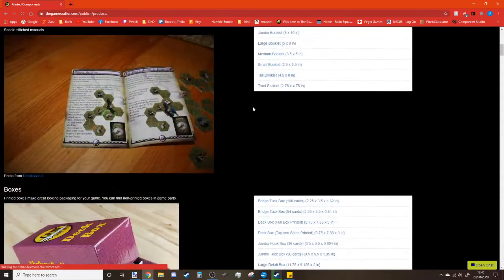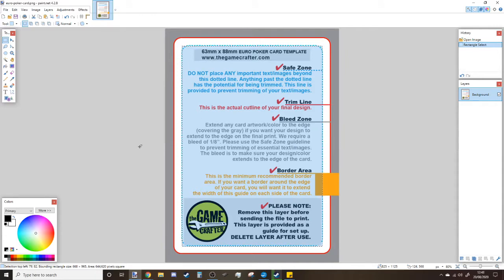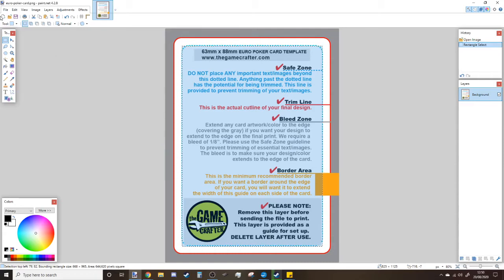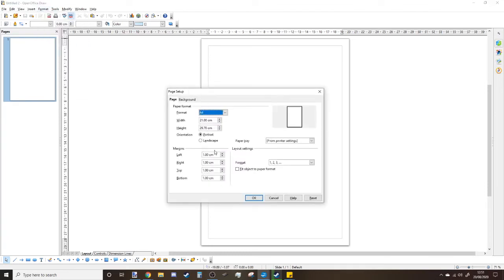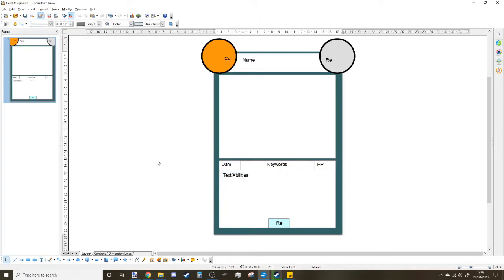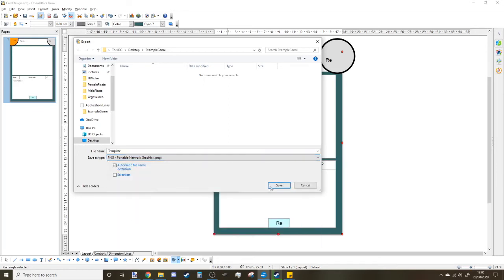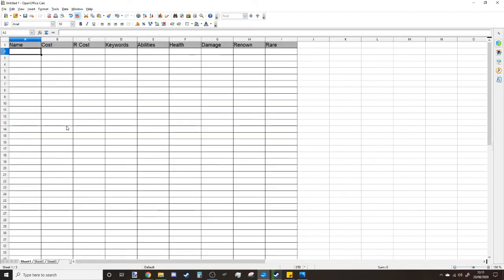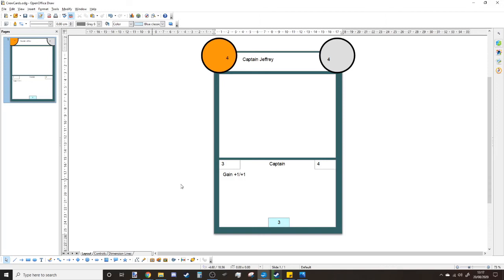How to make your own TCG cards at home!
Hi all. In this video I go through how to design and make your own TCG cards in Open Office Draw. If you're thinking about making your cards with card stock and pens, then make sure you ignore the step about the card size, you simply want the Euro Poker default size which is 63mm x 88mm.

I know data sets and spreadsheets are boring, but do make one if you're thinking about making a card/board game, it's a useful way of keeping all of your thoughts in one place, and allows you to edit them easily.

Useful FREE tools to help you on your Card/Board game journey.
(Great for designing cards / basic artwork stuff, ignore the fact that the website looks dodgy as hell. It's legit I promise :) )

(Again dodgy looking website but legit. Great in place of Word and the Draw tool can help you make cards in *almost* the same way as using a data set)

(The poor mans photoshop. Great for making art for your games)

(The tool we will be using to make and ship our game. It's free to make game projects and download templates, but obviously costs for any hard copies of products)